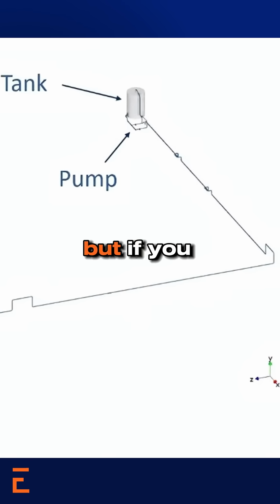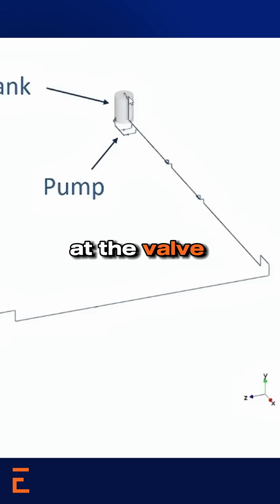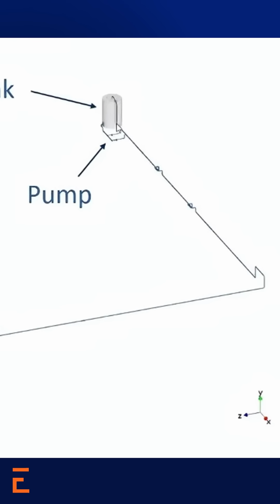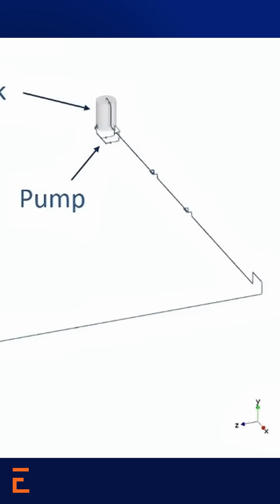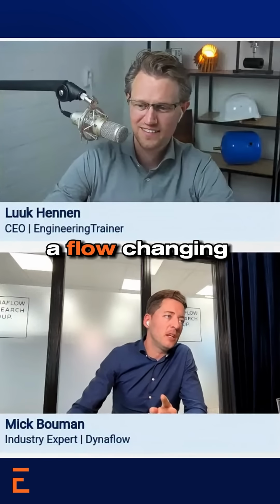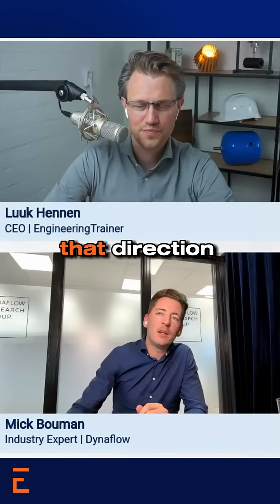Cavitation Peak Formation After ESD Valve Closure | Transient Flow Dynamics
This short explains the mechanism behind multiple cavitation pressure peaks following the rapid closure of an Emergency Shutdown (ESD) valve. Learn how transient pressure waves, flow reversal, and vapor cavity collapse interact to generate successive peaks. Ideal for engineers working in fluid transients, hydraulic surge analysis, and pipeline design.

🎓 From an EngineeringTrainer webinar featuring Luuk and Mick
📘 Topic: Waterhammer in an Industrial Piping System